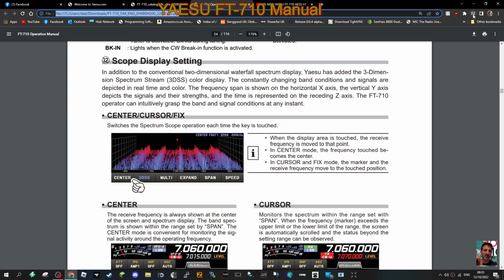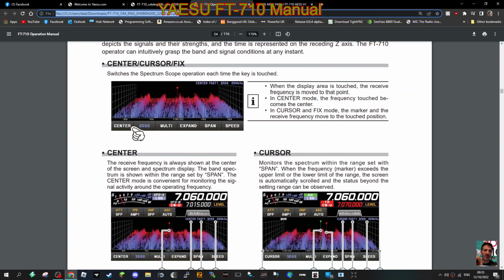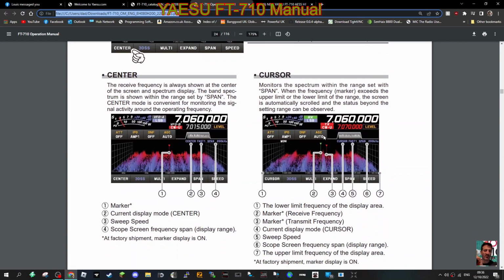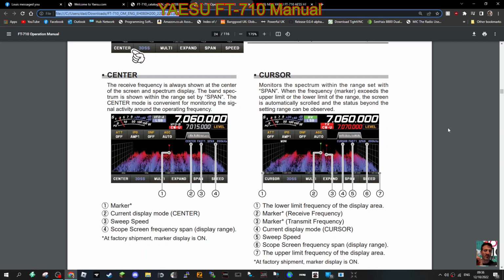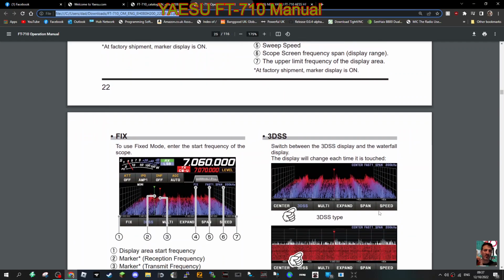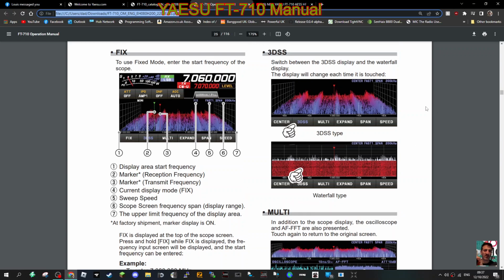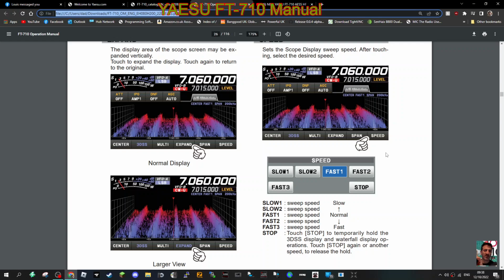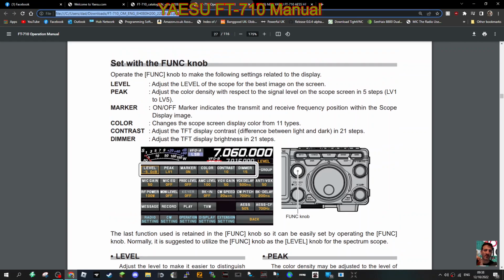YAESU FT-710 AESS Display Operation Manual